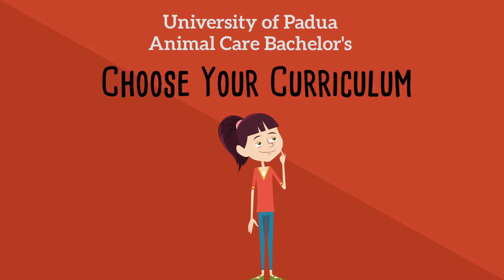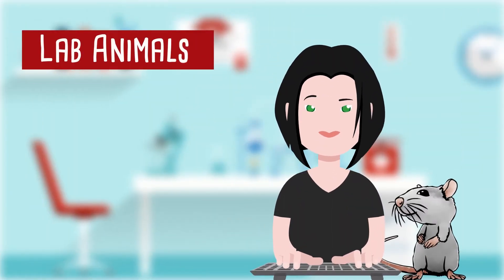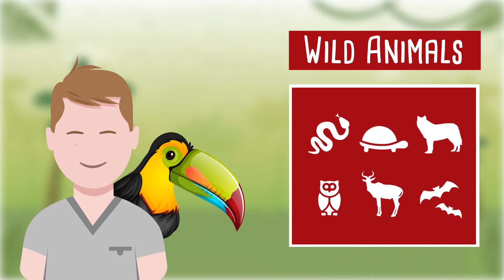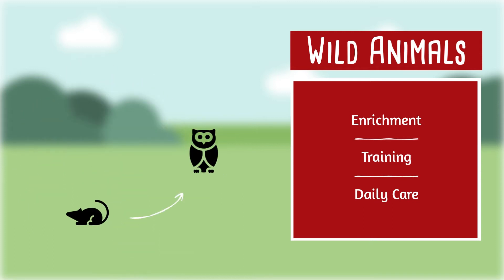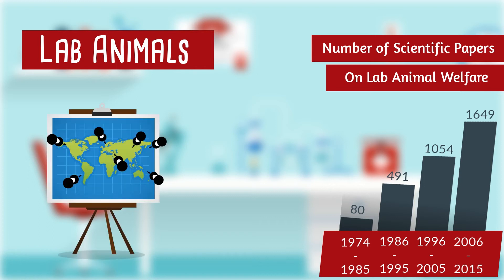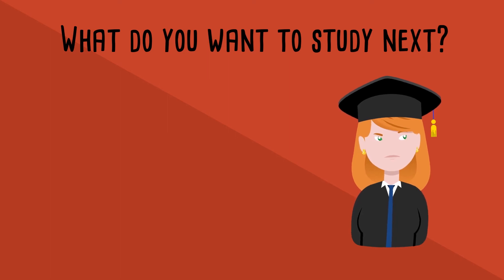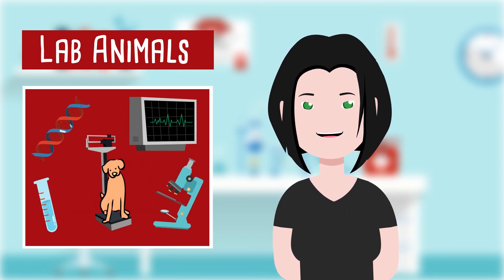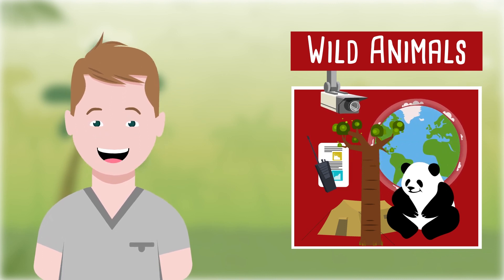Choose Your Curriculum - Animal Care Bachelor's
An informative video that will guide you in the choice of the Curriculum, for the University of Padua's Bachelor's course in Animal Care.